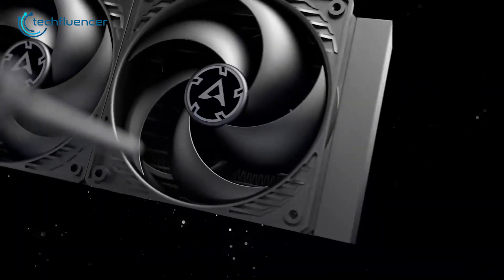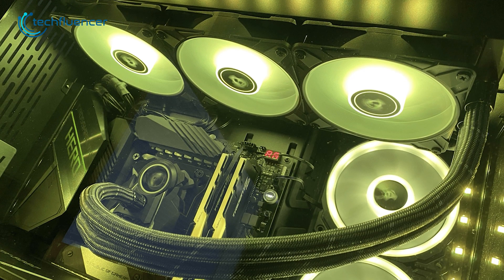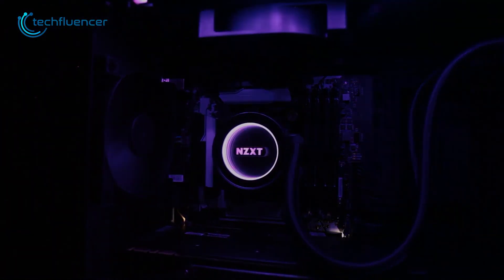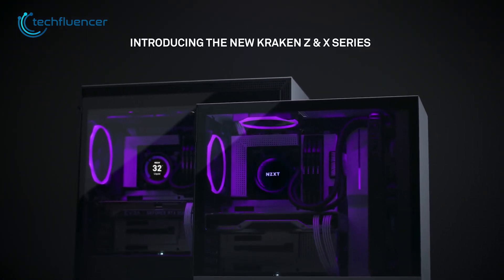7 Best CPU Cooler for AMD Ryzen 9 7950X3D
Ryzen 9 7950X3D is finally here, and if you are planning on building a gaming PC with this chip, you will definitely need a reliable cooling solution. As there are plenty of them out there, finding a decent one can get a little overwhelming. Here are our recommendations of the top 7 Best CPU Cooler for AMD Ryzen 9 7950X3D.

be quiet! Dark Rock Cooler